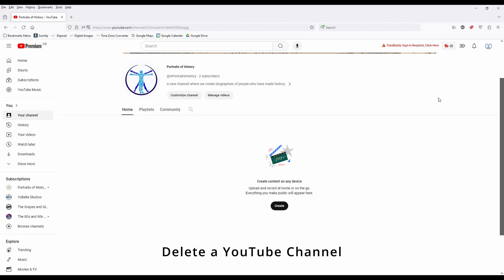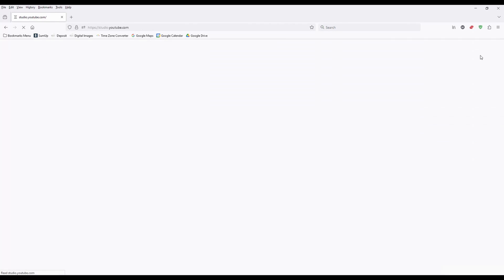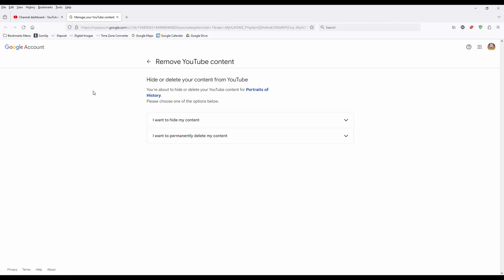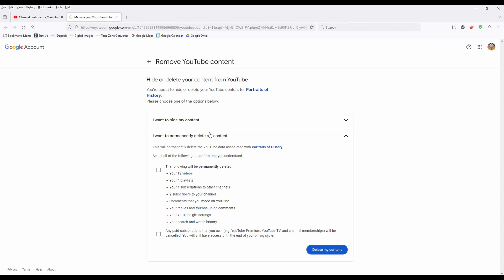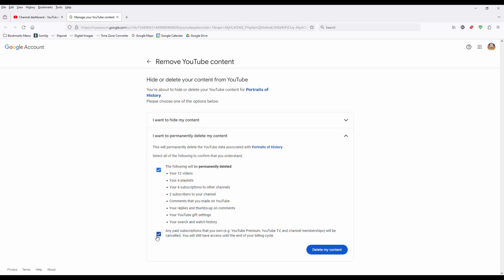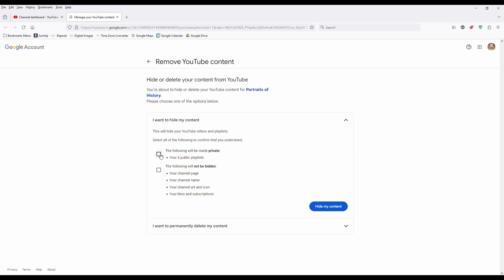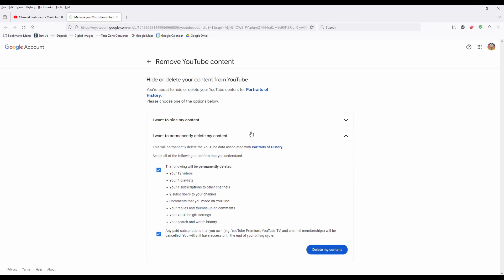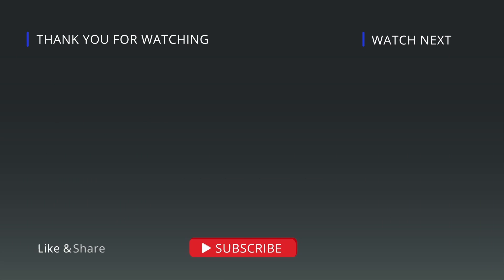How to Delete or Hide a YouTube Channel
If you want to delete or hide a YouTube channel, this tutorial will show you the steps.